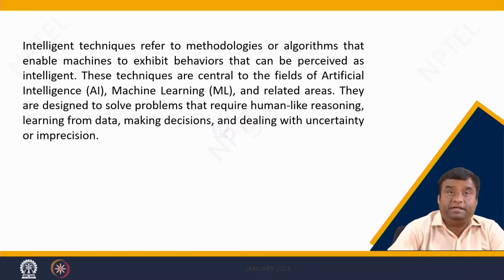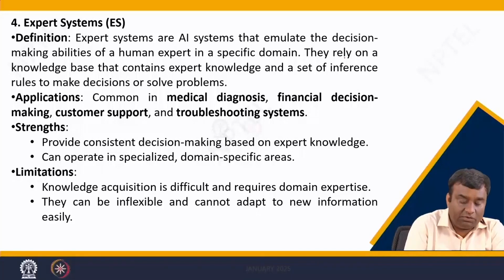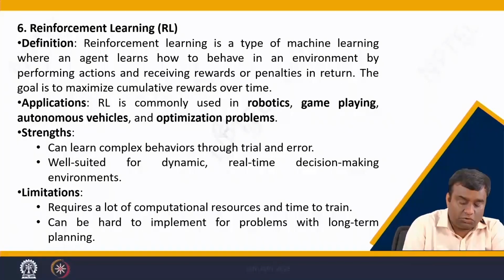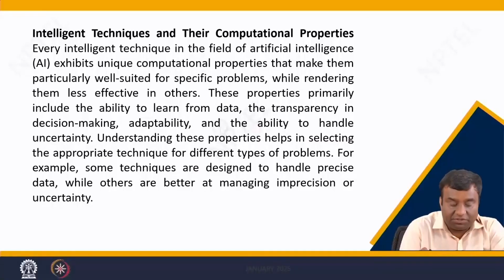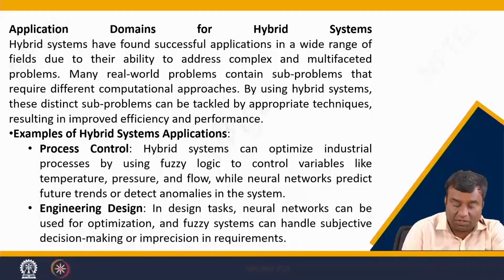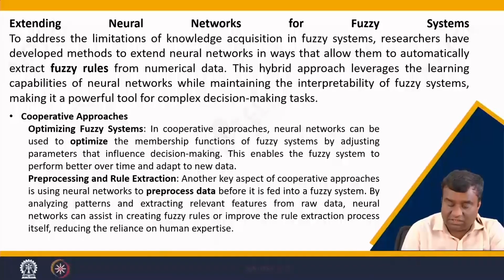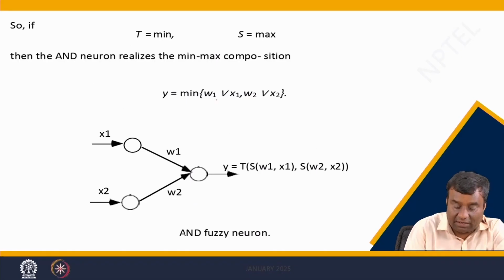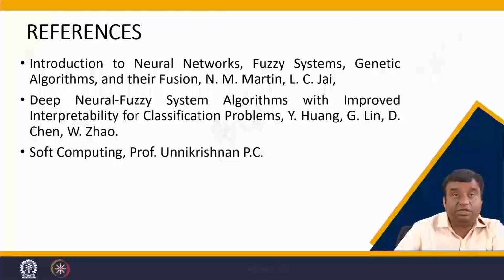Intelligent Systems Introduction to Neuro-Fuzzy system